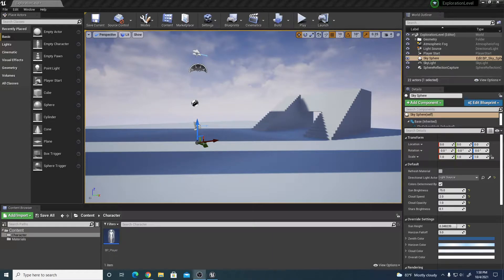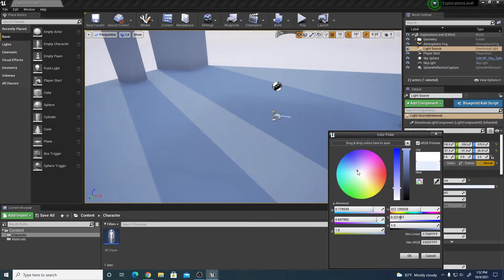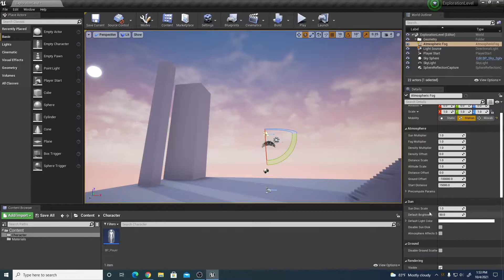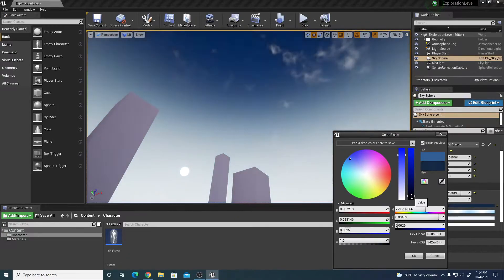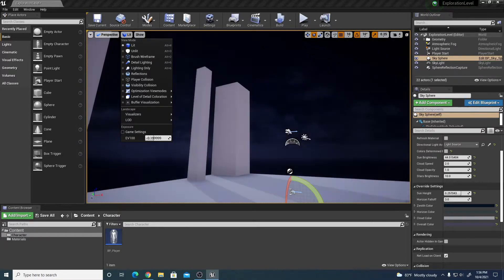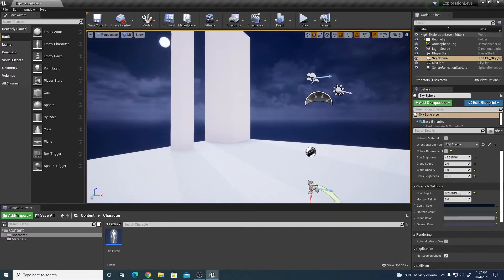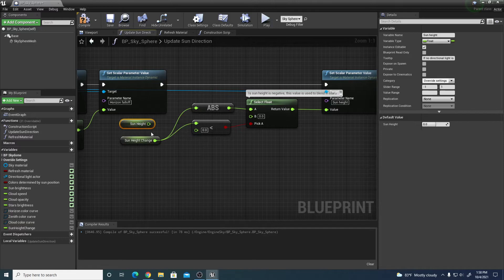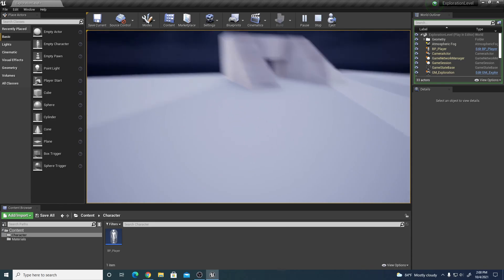Unreal Convert Day To Night Lighting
This video demonstrates how to convert the default day time lighting in Unreal to night time lighting with a moon and stars.